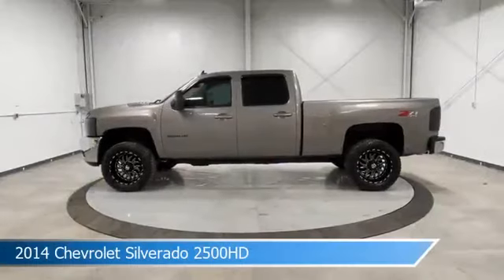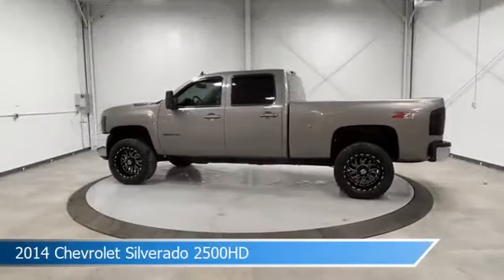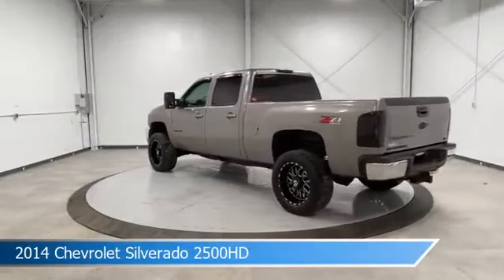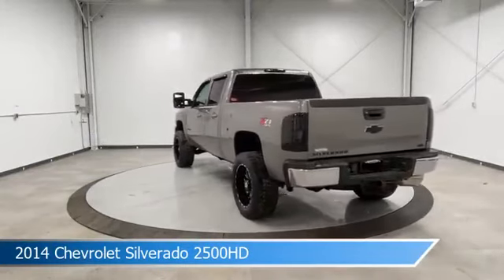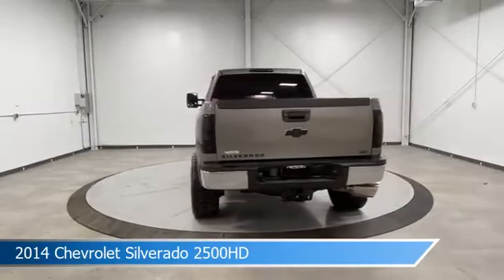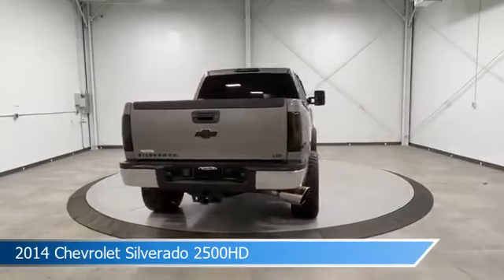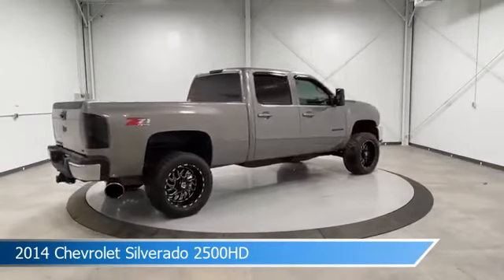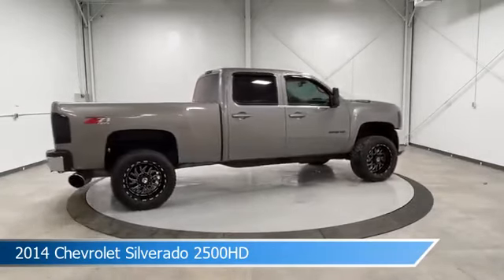2014 Chevrolet Silverado 2500HD CT-104569